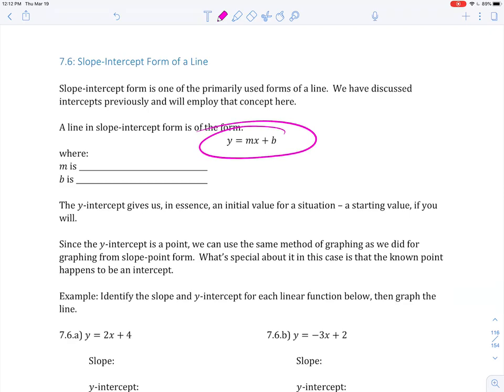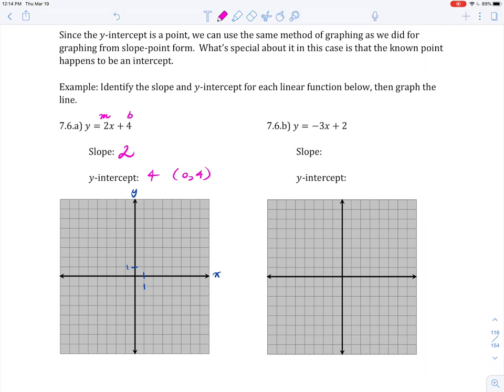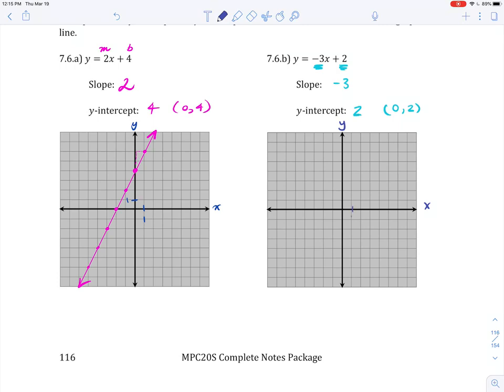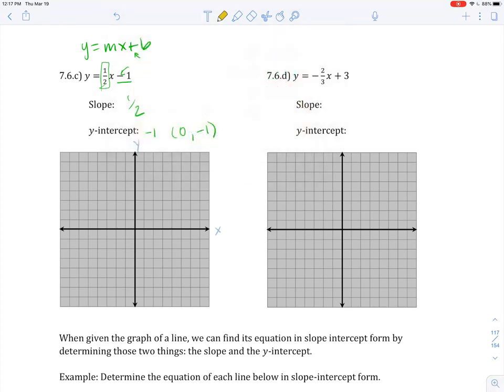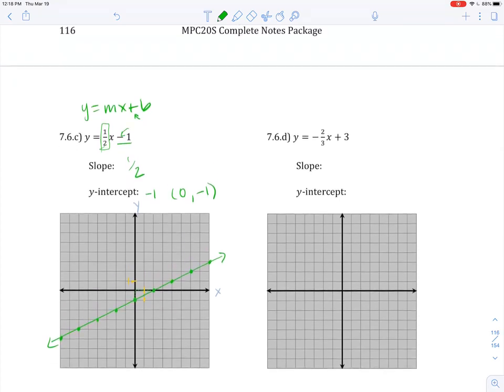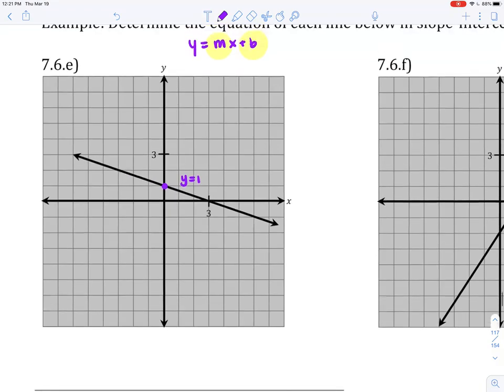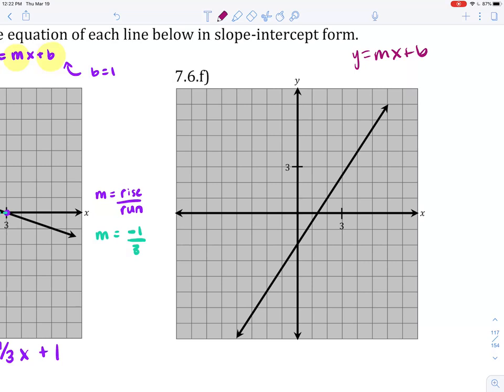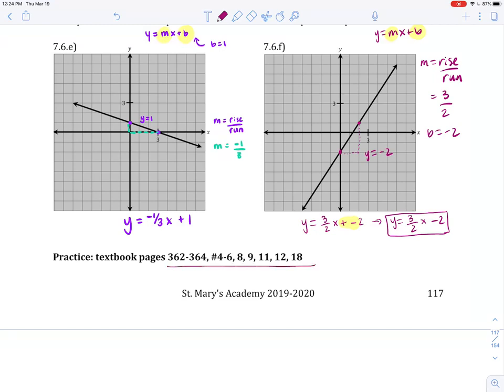MPC20S: Topic 7.6 - Slope-Intercept Form of a Line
MPC20S: Introduction to Applied and Pre-Calculus Mathematics
Topic 7: Linear Relations
Part 6: Slope-Intercept Form of a Line